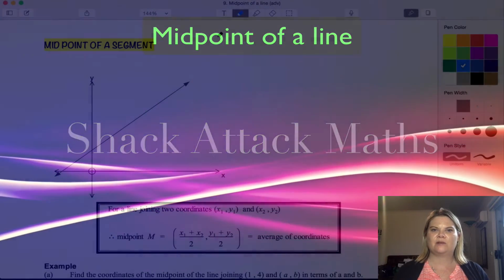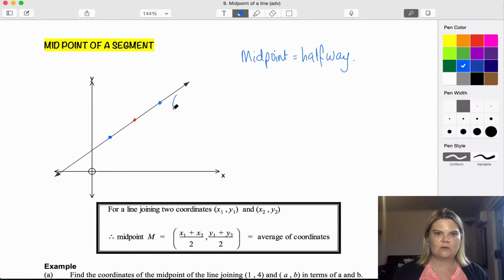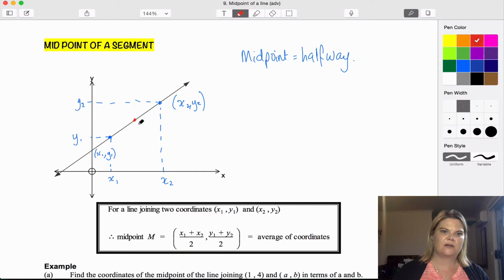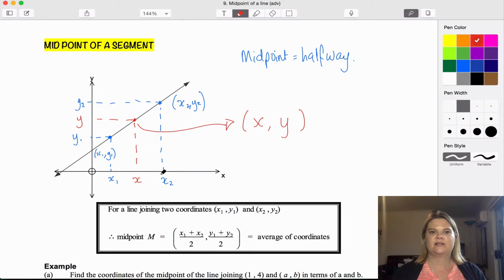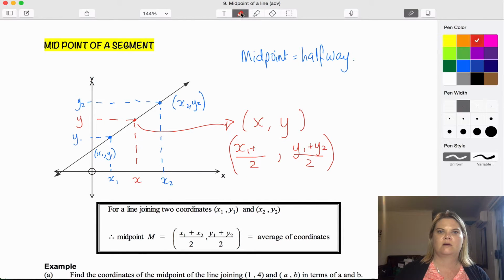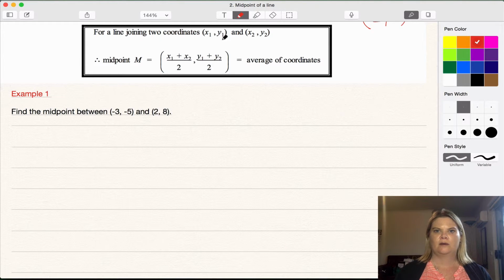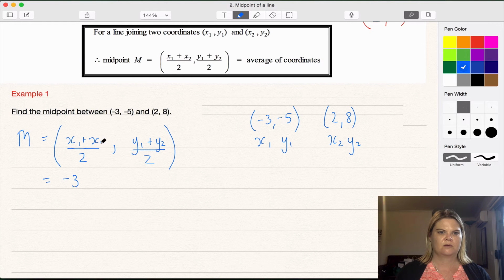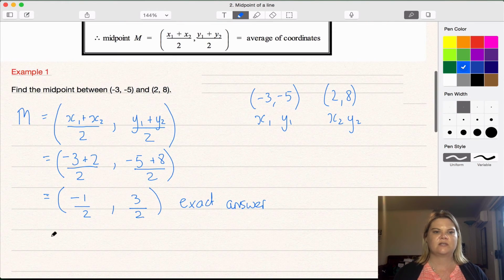Midpoint of a line